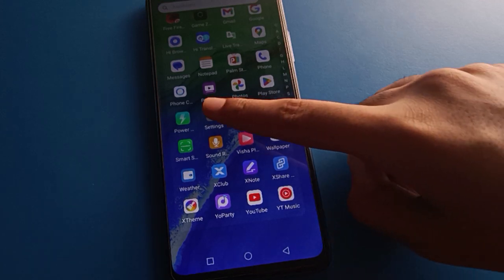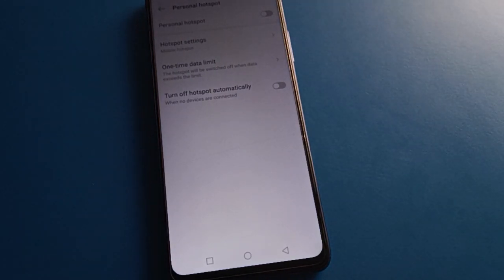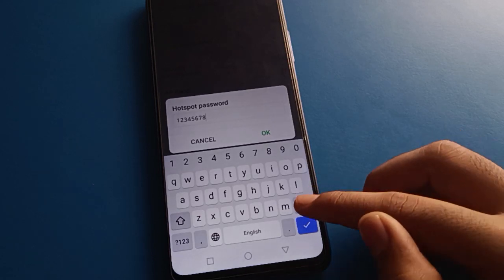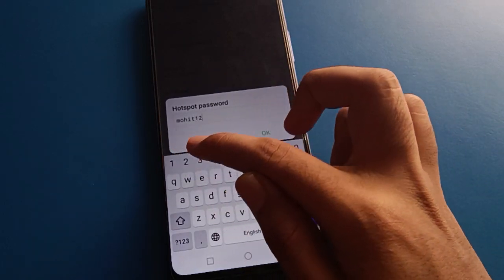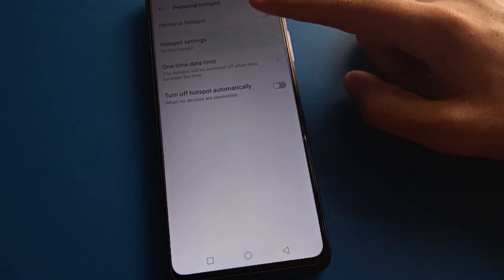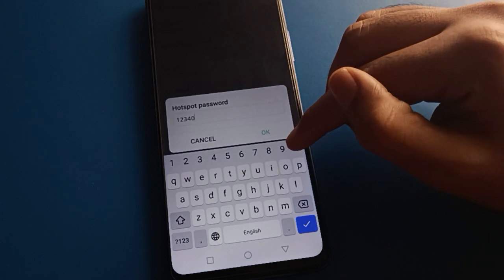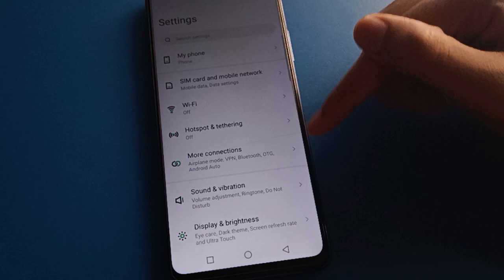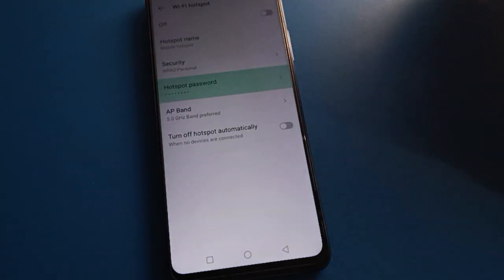How to set hotspot password infinix note 12 pro 5g, hotspot setting